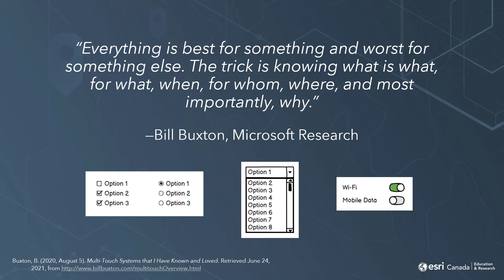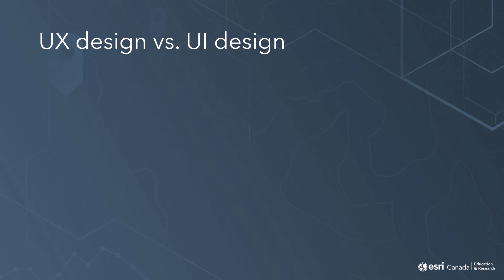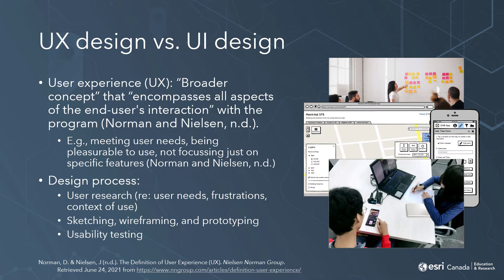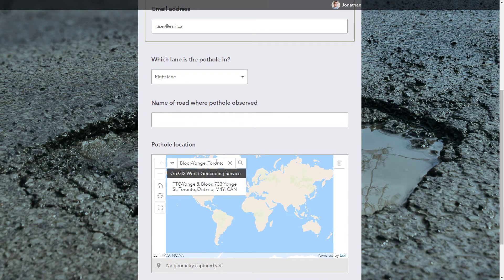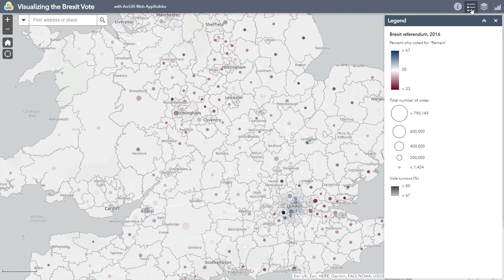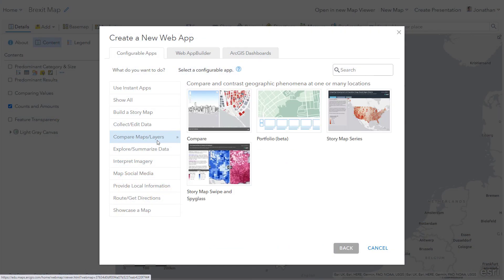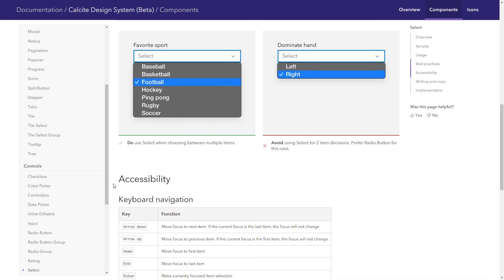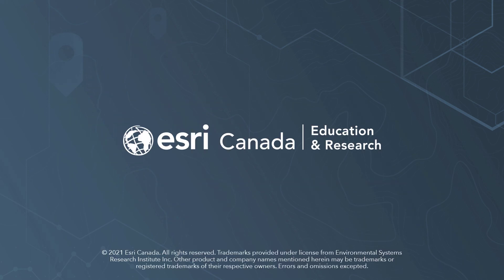Introduction to User-Interface Design for Mapping Applications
This video describes the concepts of user-interface and user-experience design, as well as some specific considerations for designing mapping apps, including with the Web app templates and builders in ArcGIS Online. Designing highly effective user interfaces is crucial for improving task completion and user satisfaction and for providing a good overall user experience. This can be particularly important for mapping applications, as these may include a high degree of complexity or may be used by the public or non-GIS professionals.

This video is the first resource in the learning path from Esri Canada’s Education and Research group on user-interface design. Future resources will be posted to our Higher Education Resource Finder

Works Cited:
Buxton, B. (2020, August 5). Multi-Touch Systems that I Have Known and Loved.
Cardello, J. (2019, September 9). Low Findability and Discoverability: Four Testing Methods to Identify the Causes. Retrieved June 24, 2021, from Nielsen Norman Group
Nielsen, J. (2012). Usability 101: Introduction to Usability. Nielsen Norman Group.
Norman, D. & Nielsen, J (n.d.). The Definition of User Experience (UX). Nielsen Norman Group.
Web Accessibility Initiative. (2016, May 6). Accessibility, Usability, and Inclusion.